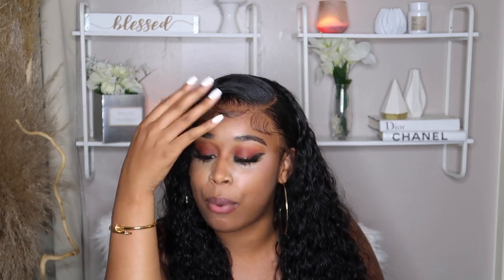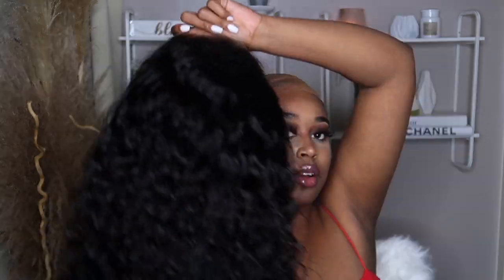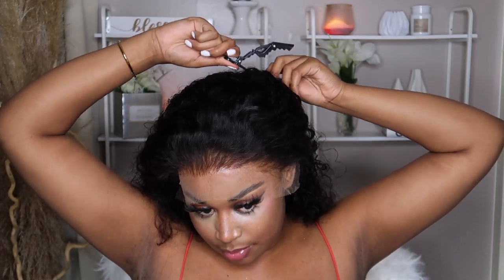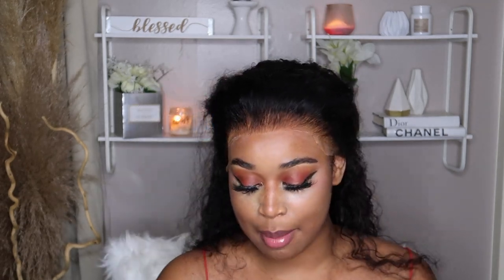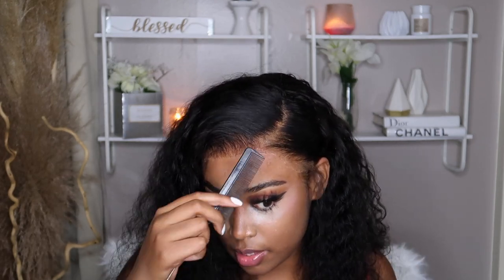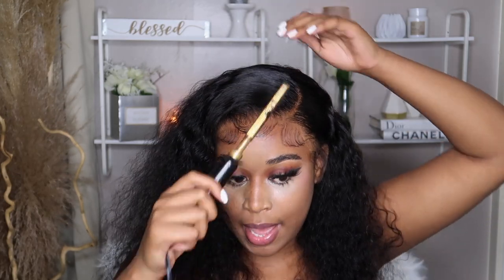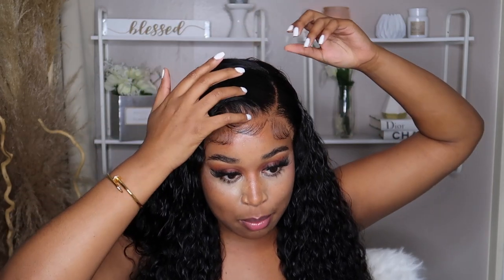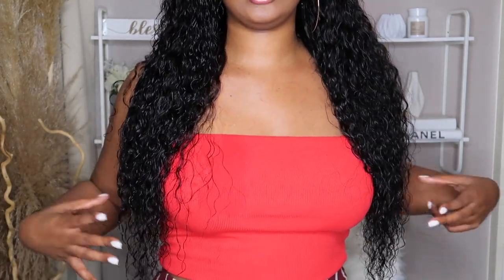DETAILED STEP BY STEP CURLY WIG SIDE PART WIG BY YOURSELF ft Yolissa Hair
♡ Hey Lovies,
I want to share with you all a detailed step by step curly side part wig install i did by myself. i shared my tips and tricks to getting a perfect installation.

●▬▬▬▬▬▬▬▬▬♛Yolissa Hair♛▬▬▬▬▬▬▬▬●
Hair Info:yolissawaterwave 13x4 HD Lace Front Wig 24inches 180%density

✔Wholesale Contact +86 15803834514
0:00

~~ !! Don't Forget to turn on your Notification 🔔 Lovies !! ~~

♡ S N A P C H A T: @SIERRALOVV